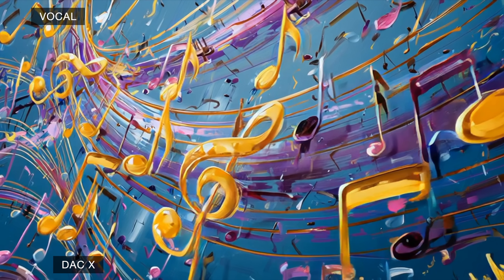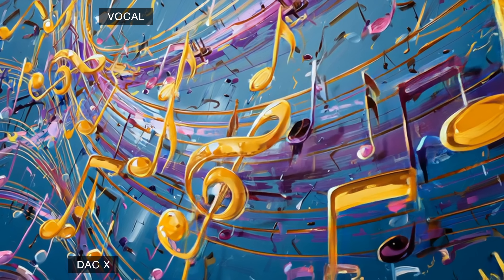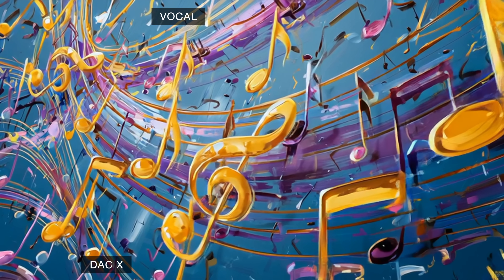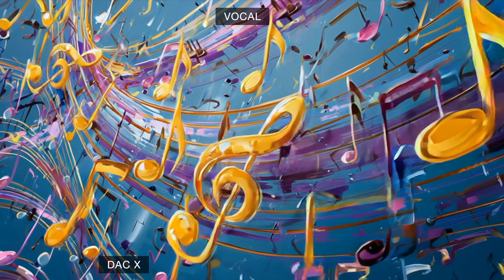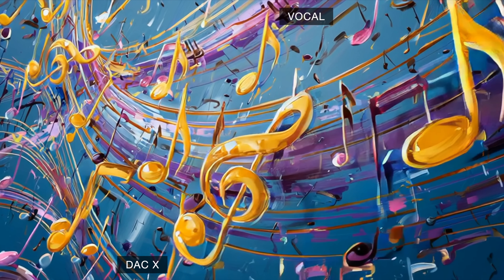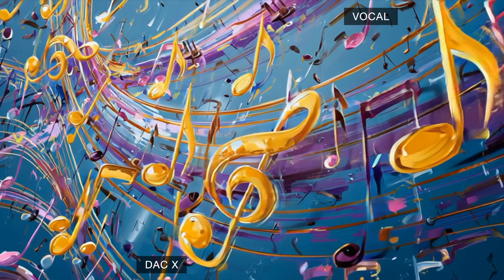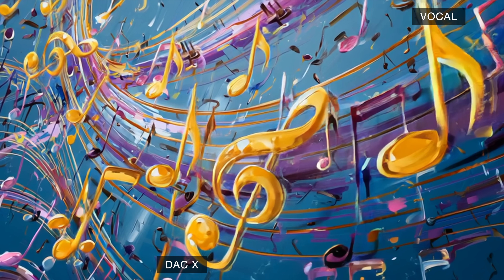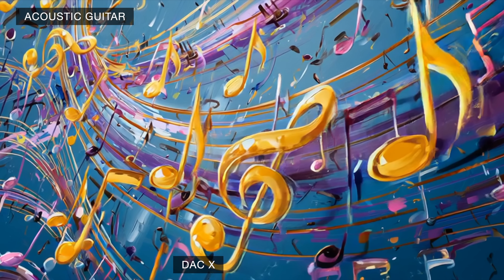Comparing two DACs - One cheap, one expensive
I compare a cheap DAC with an expensive alternative, with audio examples and downloads. Can *you* hear the difference? Is the huge difference in cost worth the money?

AUTOMATED TEST
Audio Masterclass viewer Gonzalo Piano from Uruguay has made an automated version of this test. You will need to use Chrome browser. Since other than providing the files I had nothing to do with this test, I can't offer any assistance or answer any questions about it.

PURCHASE LINKS
Douk K5
iFi Valkyrie

CHAPTERS

0:00 What's this all about?
1:37 Limitations
3:09 The DACs
4:08 More accurate, or more betterer?
4:50 The test
6:28 DAC A
9:07 DAC B
11:46 DAC X
14:35 Something strange
15:49 What do *you* think?

SPEAKER CABLE - KabelDirekt
POWER AMPLIFIER - Fosi V3

GROOMING - Philips 3000 nose hair trimmer
GROOMING - Nose plier
HAIR COLOUR - Just For Men
HAIR CONDITIONER - TRESemmé Silky & Smooth